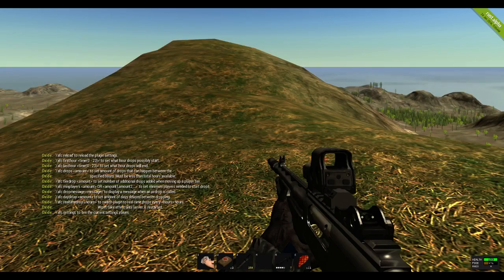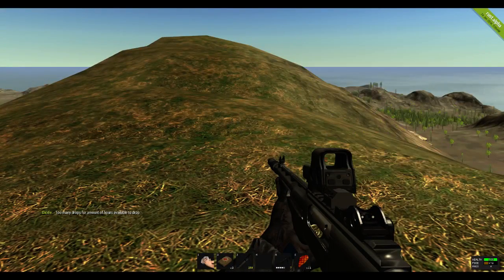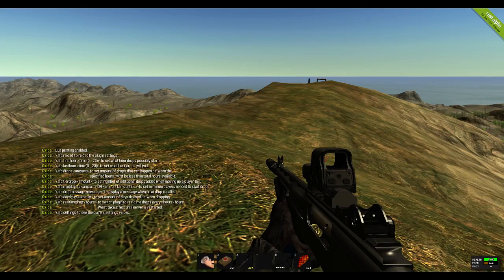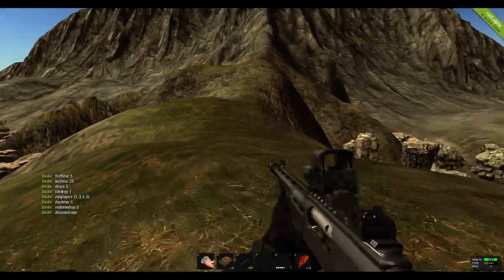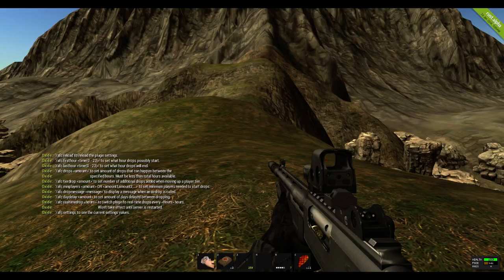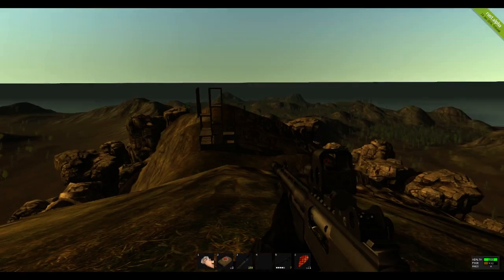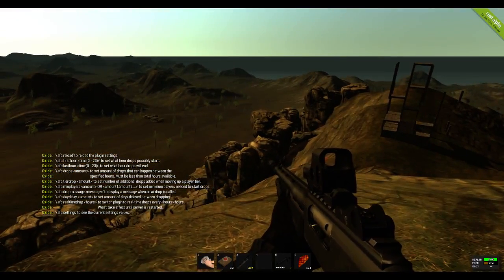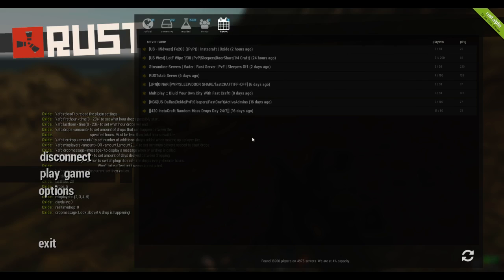Airdrop Frequency Controller Overview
This video will show you how to use the settings on the Airdrop Frequency Controller plugin for the Rust mod Oxide.